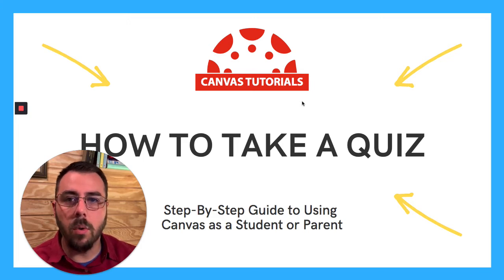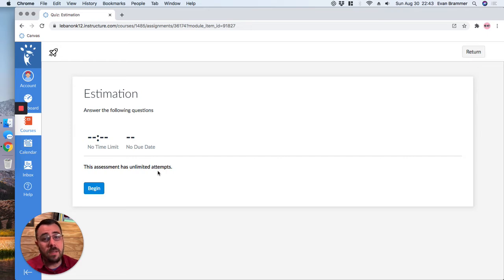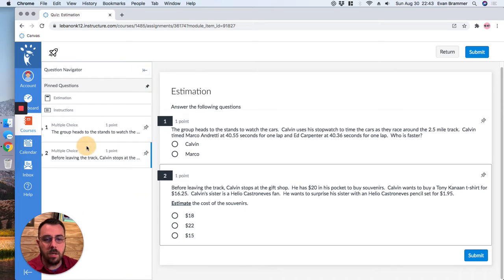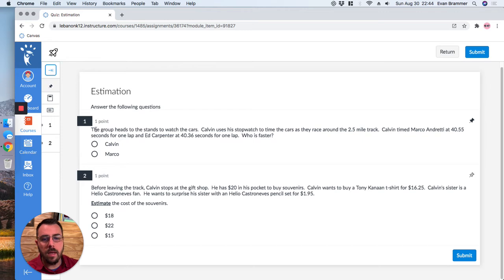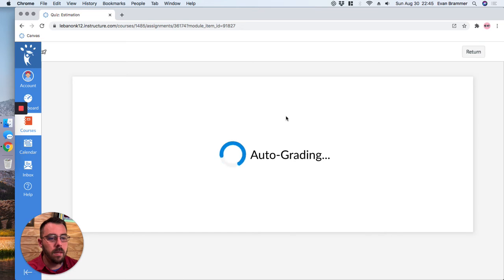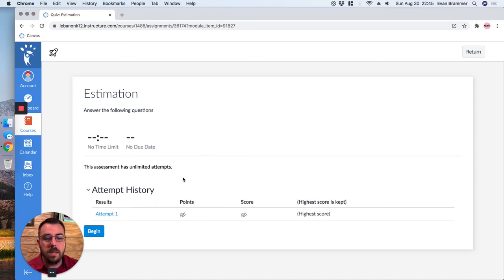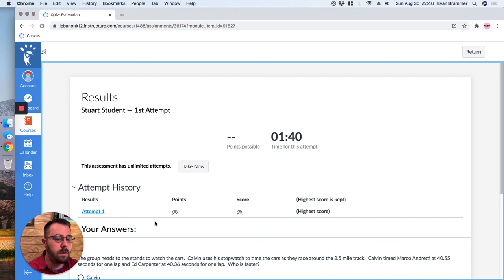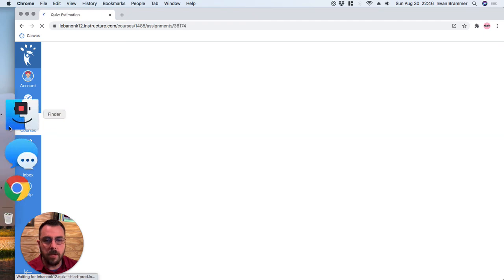How to Take a Quiz